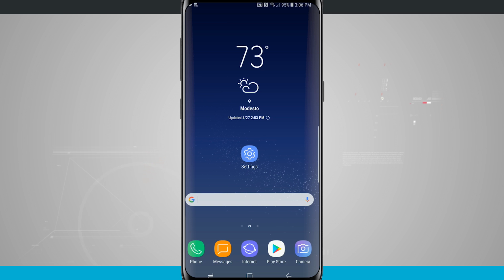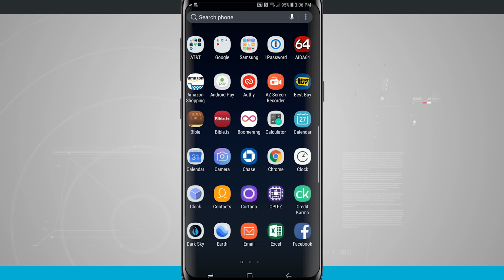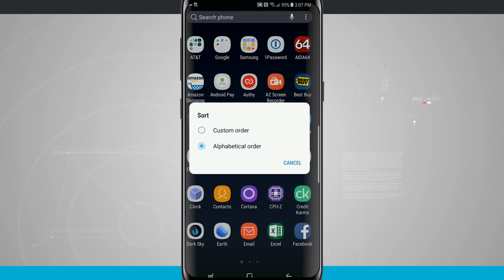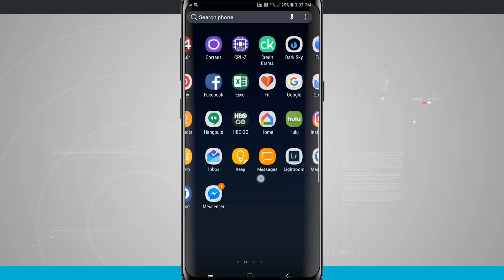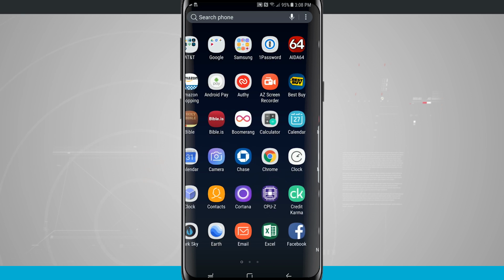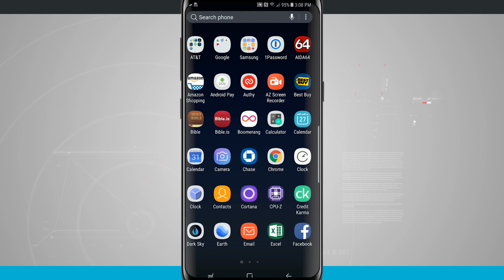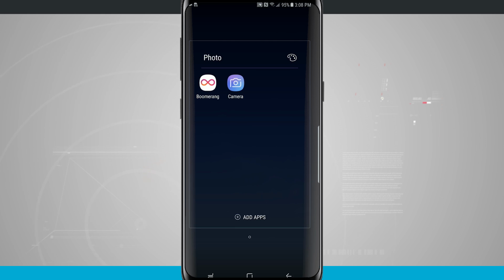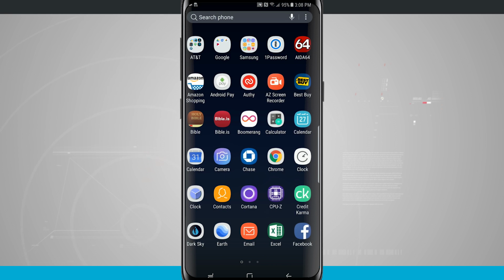Galaxy S8 Tips - Customizing the App Drawer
The App Drawer is the area where all of your installed apps are displayed so you can quickly launch and access them. What’s nice about the App Drawer on the Galaxy S8 is that you can customize the layout, icon order, folders, and more. In this video, I’ll show you how to customize the app drawer to keep your home screen clean and tidy!